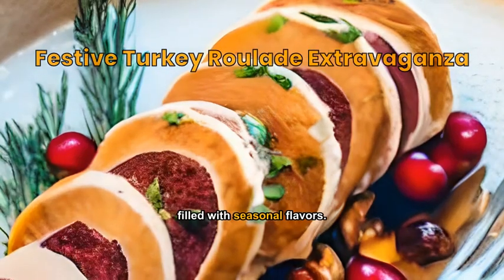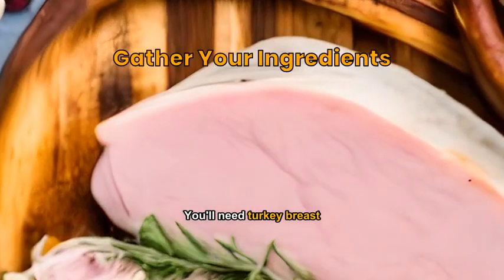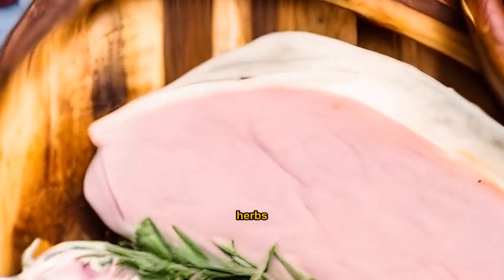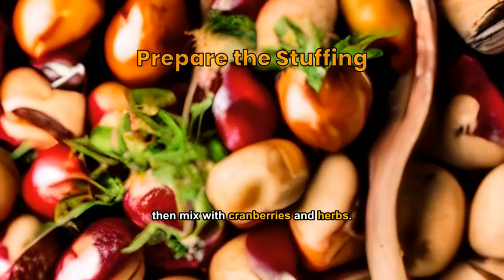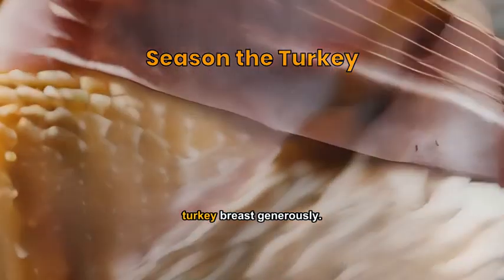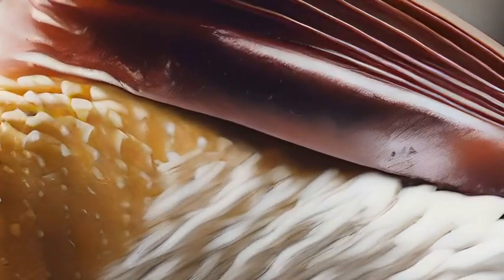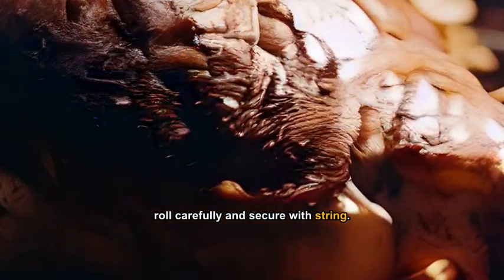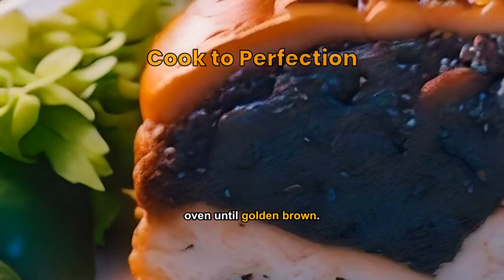Festive Turkey Roulade Extravaganza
A **turkey** dish with a **festive** twist, filled with **seasonal** flavors.